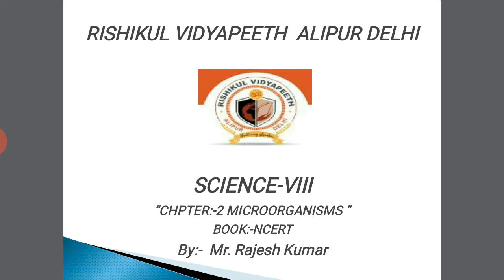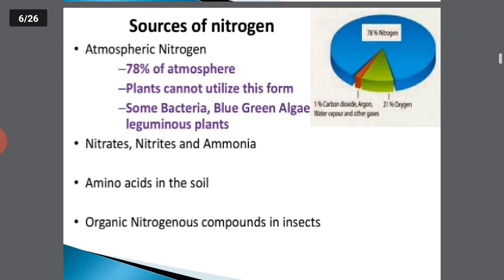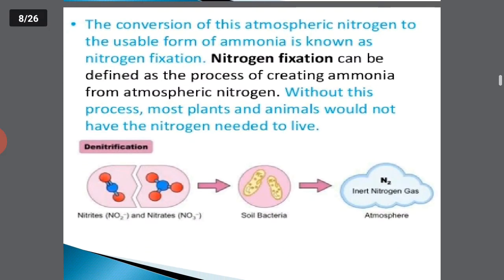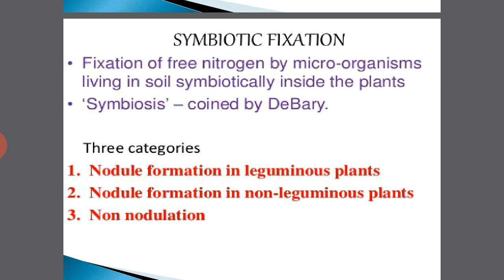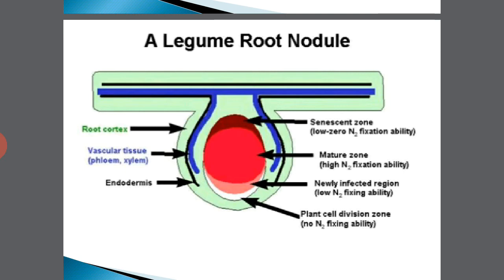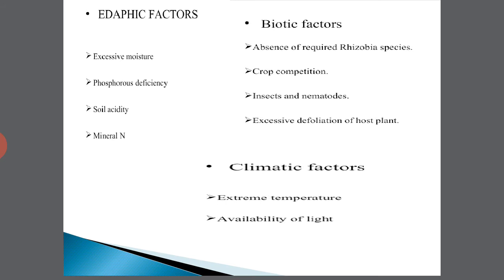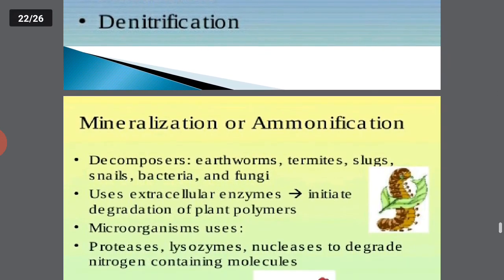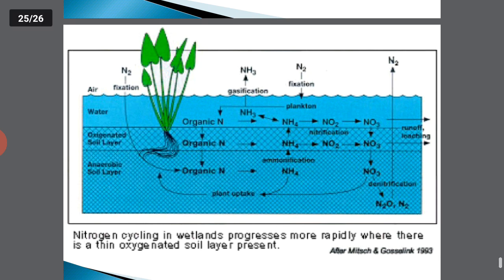Rishikul Vidyapeeth Alipur, Delhi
VIII SCIENCE CH2 TOPICS NITROGEN FIXTIATION AND NITROGEN CYCLE